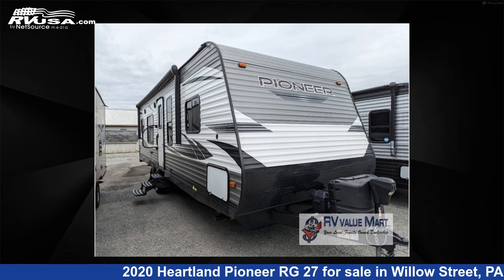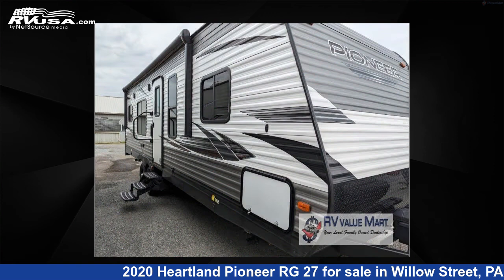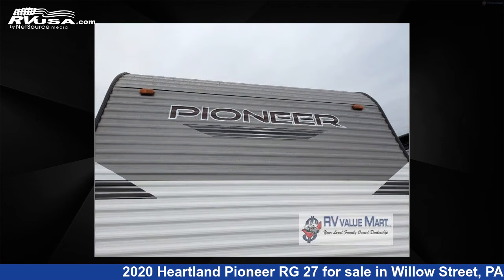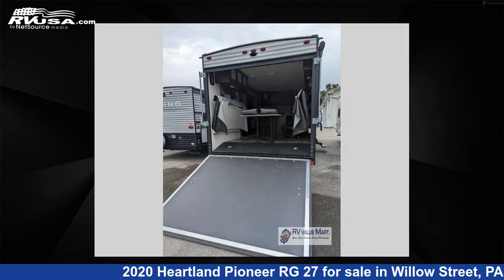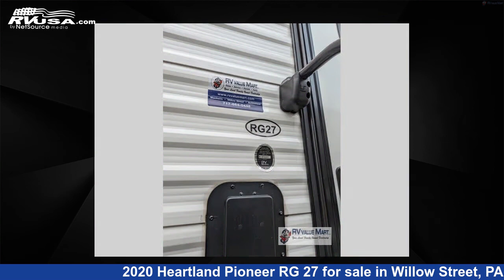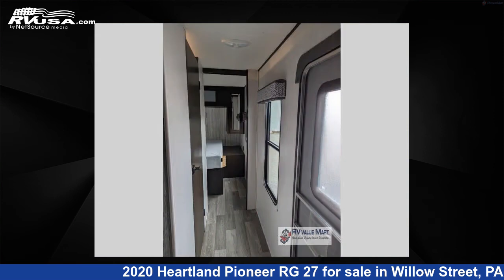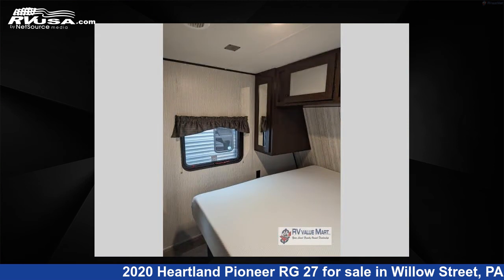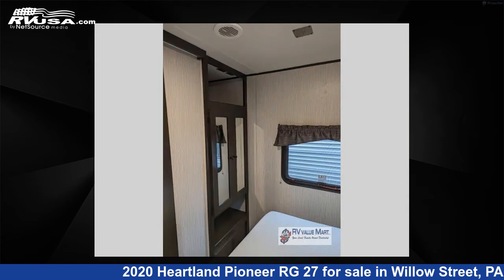Spectacular 2020 Heartland Pioneer Toy Hauler RV For Sale in Willow Street, PA | RVUSA.com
This 2020 Heartland Pioneer RG 27 is a Toy Hauler RV. It is located in Willow Street, PA 17584 and is offered for sale by RV Value Mart. This Used Heartland Is 31' 0" in length and features sleeps 4, Slideout, and 41 gal fresh water capacity. The floorplan layout of this Toy Hauler features Front Bedroom.